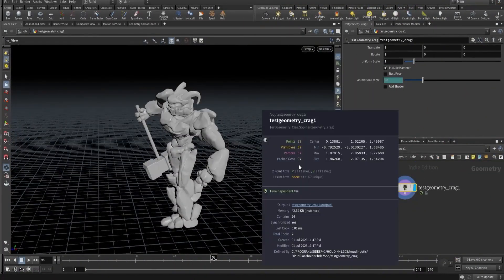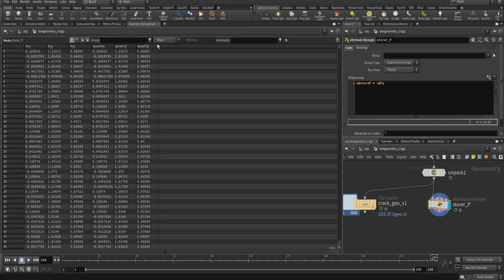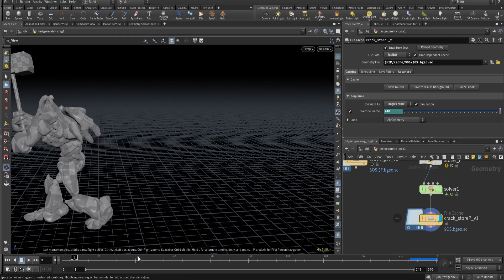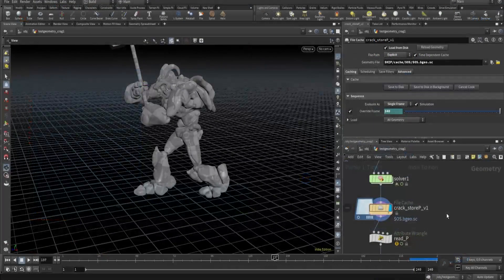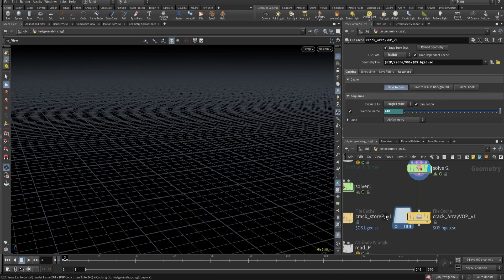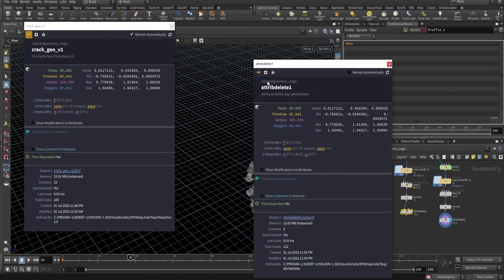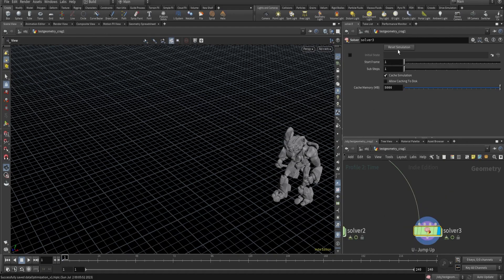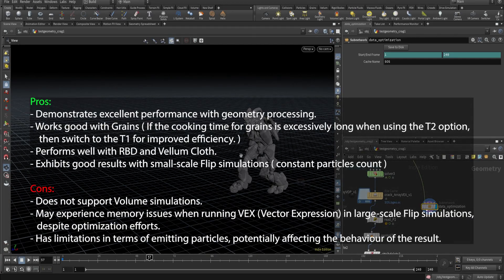Houdini Tutorial: Reduce Cache Size by 90% - Data Optimization Techniques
Welcome to this comprehensive Houdini tutorial on data optimization techniques! In this video, we'll delve into the fascinating world of reducing cache size using powerful optimization tricks. Whether you're a Houdini beginner or an experienced user, this tutorial will equip you with essential skills to optimize your data and enhance your workflow.

🖥️ Software used: Houdini 19.5.303

We value your feedback and would love to hear about your experiences with data optimization in Houdini.